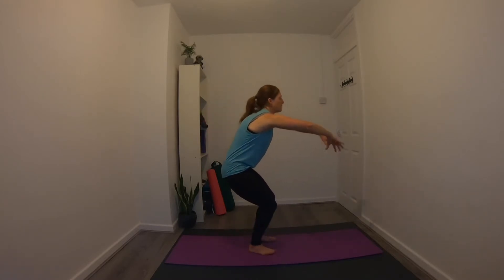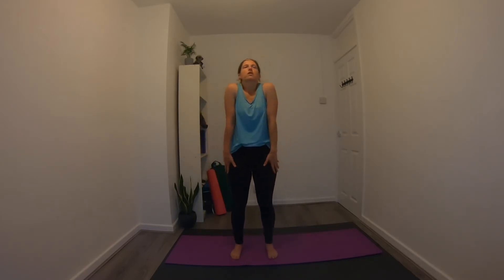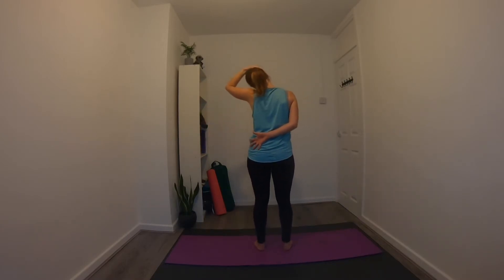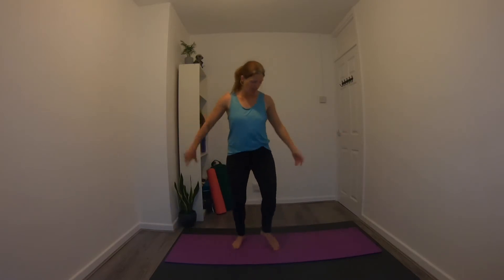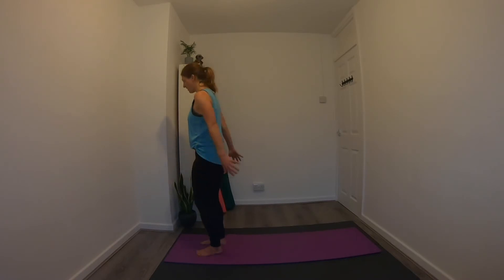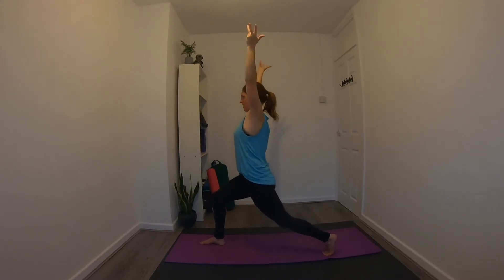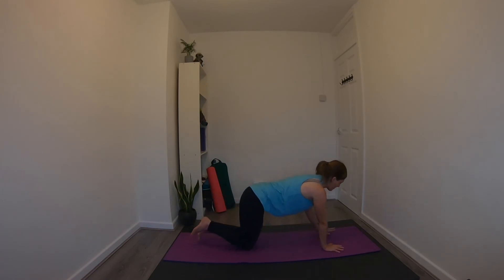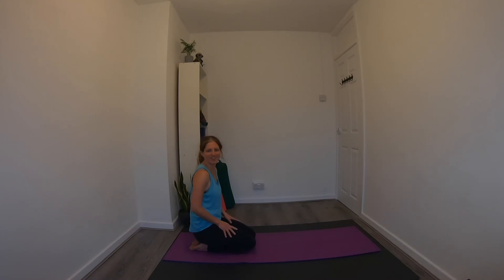WFH Dynamic Yoga Flow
A dynamic yoga flow which will focus on the areas of the body that tend to get quite tight and stiff from sitting at a desk all day.

The class will stretch the hands, wrists, neck and side body. We'll also do a bit to strengthen the core (as a strong core is great for maintaining good seated posture). And we'll work to open up the hips and legs. There will be a lot of move in this class as we'll work through some dynamic movements.

Great for anyone who works from home or spends a lot of time sitting down, driving or using a laptop or PC.

Beginners welcome! No props needed.

If you're new to yoga and want some help getting started, I've put together this FREE beginner's yoga pack. The pack includes:
- Beginner's Yoga Guide
- 45 minute Beginner's Yoga Class
- Two Beginner Yoga Checklists

STAY IN TOUCH - LIKE, FOLLOW, SHARE
Yoga with Kelly

And please remember yoga can be challenging, but should never be painful, so if you do feel any pain, please listen to your body and gently come out of the pose. It's up to the individual to assess whether they are ready for the class that they have chosen. If you have any medical conditions then please speak to a health practitioner or doctor prior to starting this short course. Yoga with Kelly assumes no responsibility for injuries suffered while practicing these classes.

Thank you for practicing with me today!

Stay safe! Kelly Xx

EQUIPMENT USED:
GoPro 7
LED ring light
Yoga mat